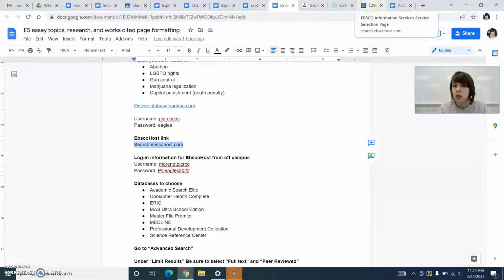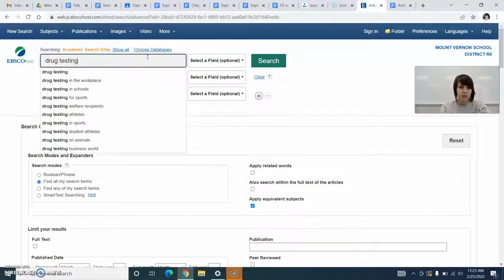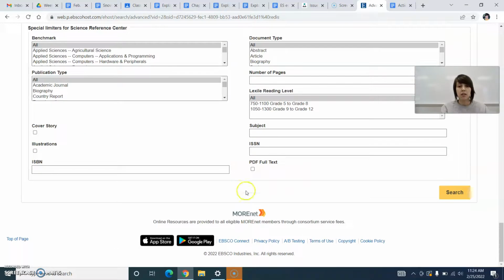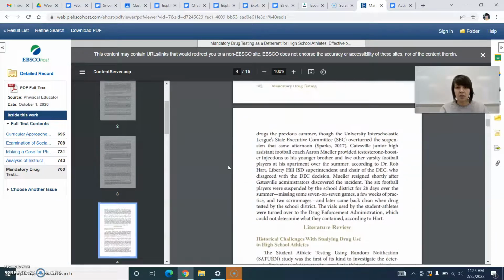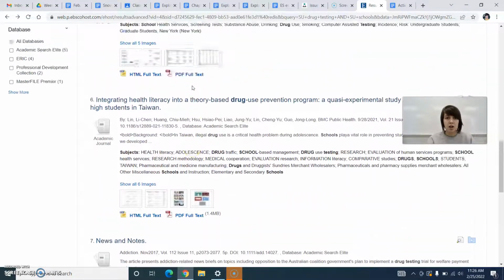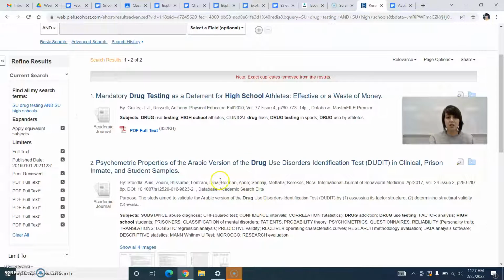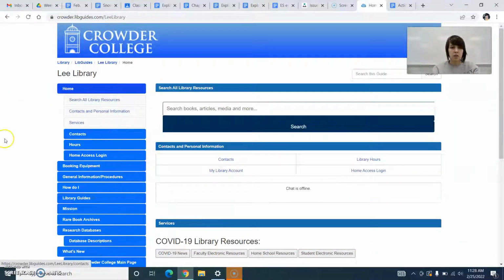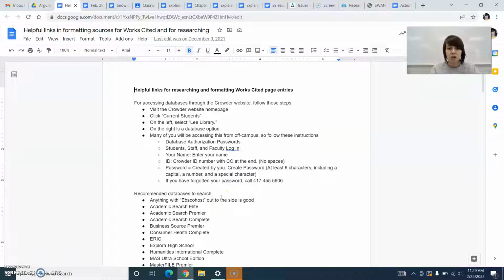Researching/database searching video